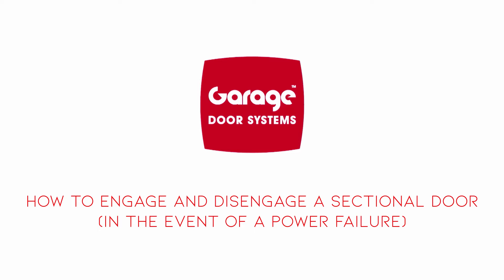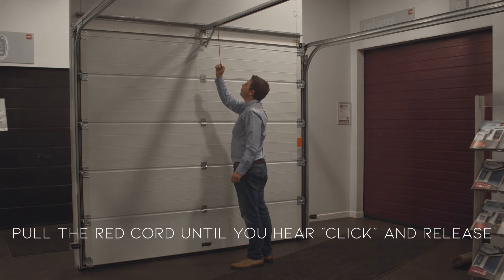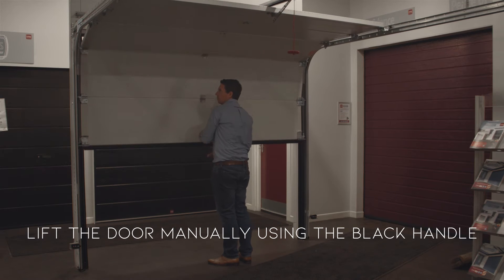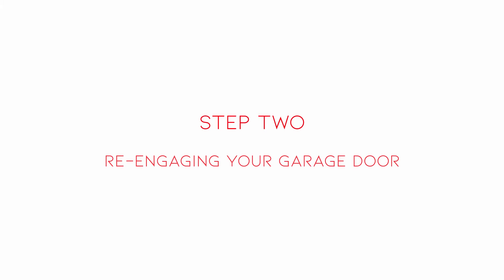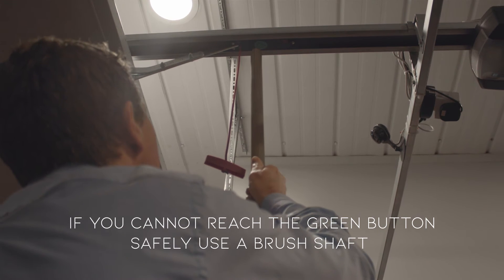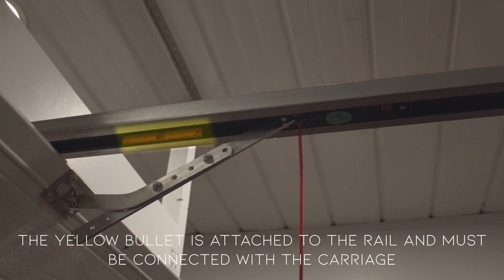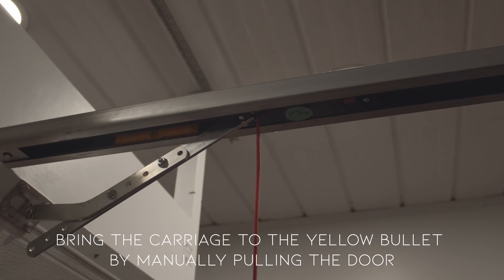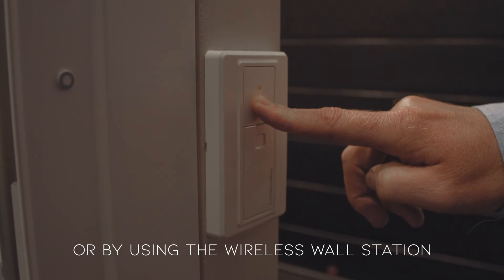How To Engage and Disengage A Sectional Garage Door In The Event Of A Power Failure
Watch this helpful video from Garage Door Systems on how to engage and disengage a sectional garage door in the event of a power failure.